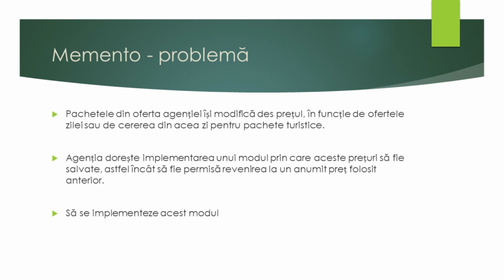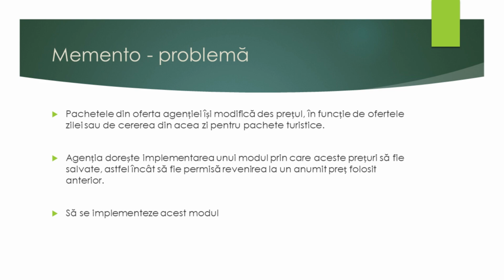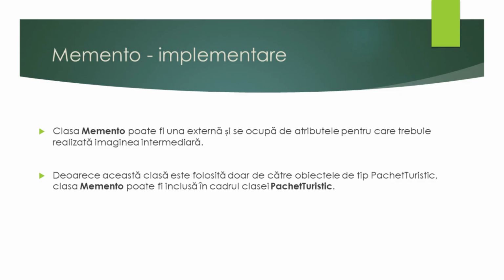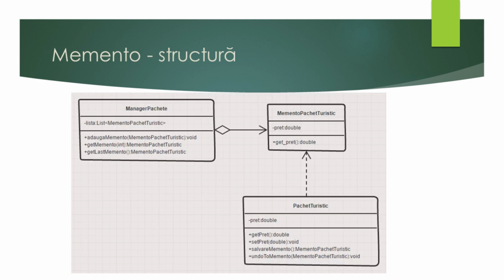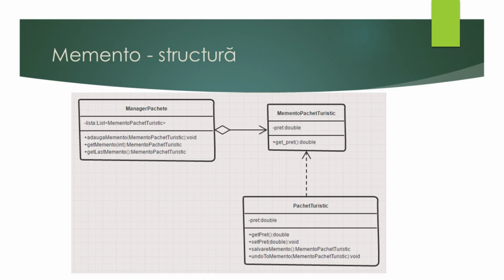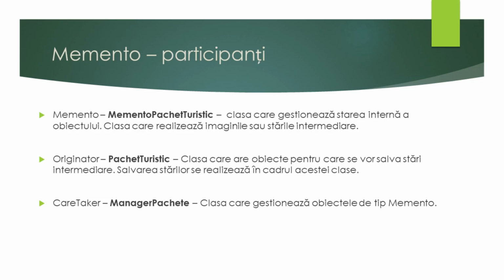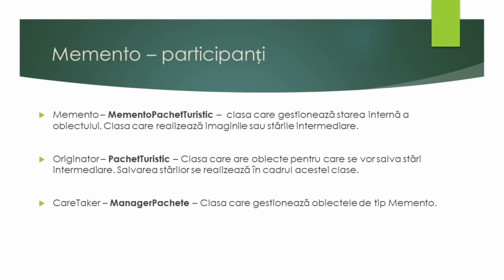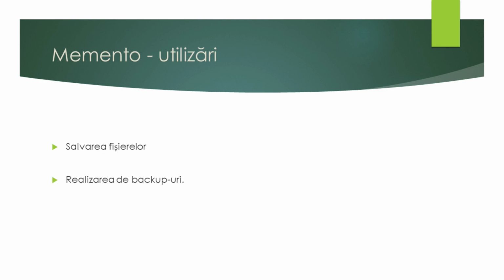AI Generated - Curs 10 CTS - Memento